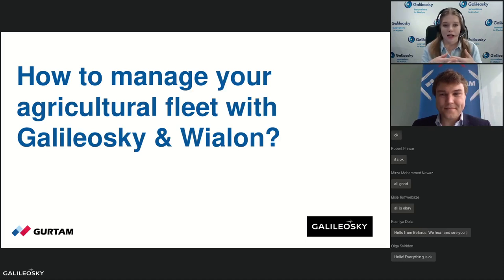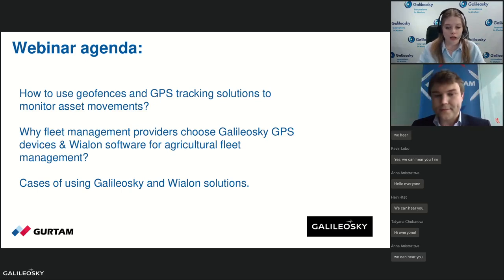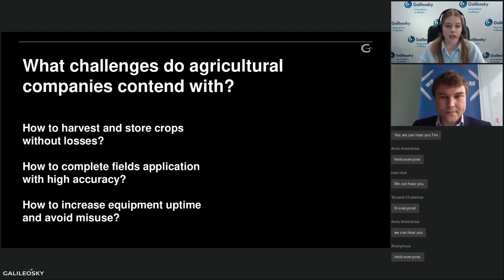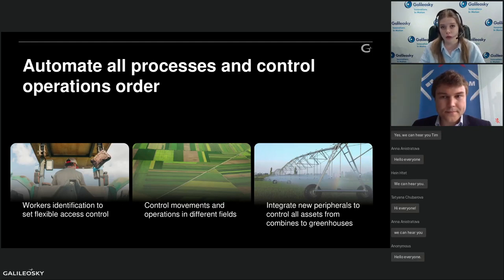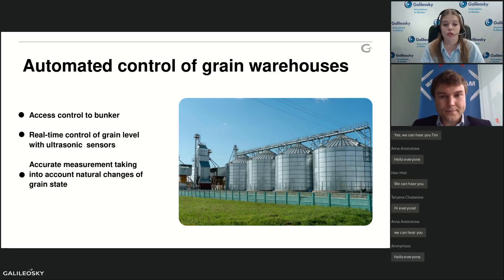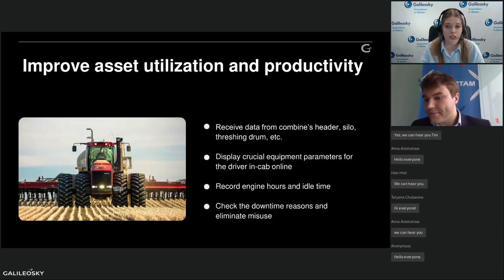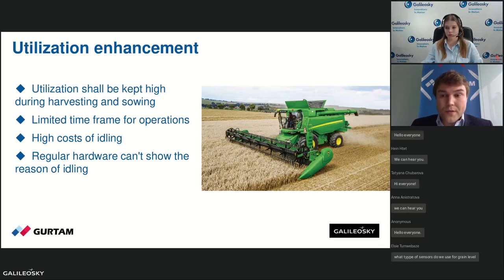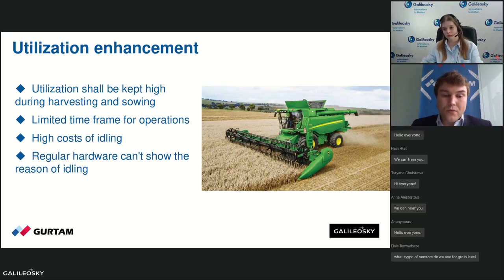How to manage your agricultural fleet with Galileosky & Wialon?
How to provide insightful telematics data from an agricultural fleet to help increase efficiency, reduce costs and monitor a workforce? Galileosky and Wialon experts help you find ways to improve cultivating and harvesting.

We discussed:

●   How to use geofences and GPS tracking solutions to monitor asset movements?
●   Why fleet management providers choose Galileosky GPS devices & Wialon software for agricultural fleet management?
●   Cases of using Galileosky and Wialon solutions.